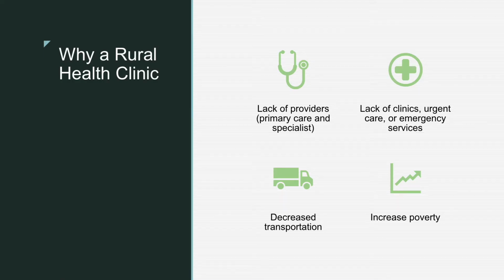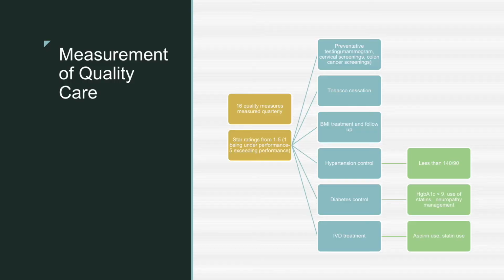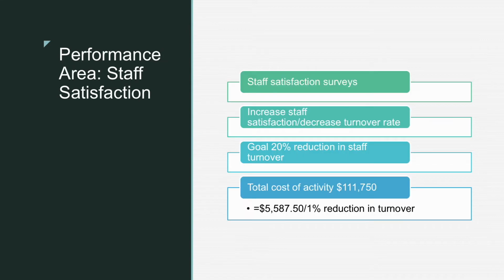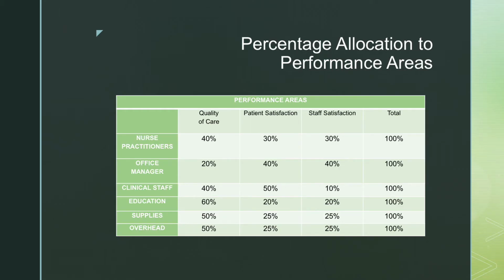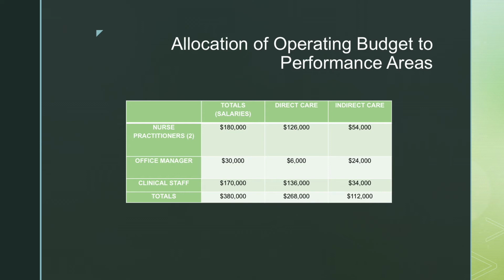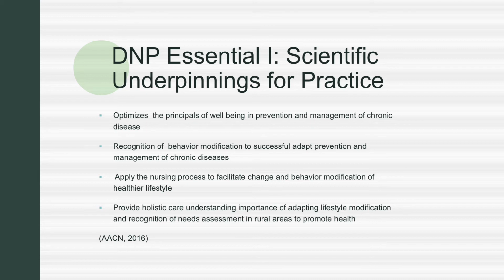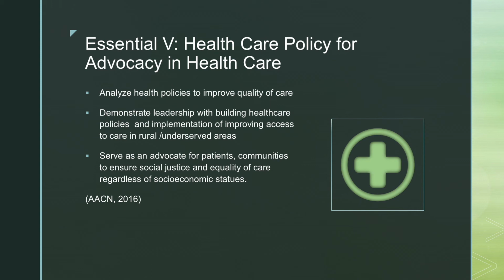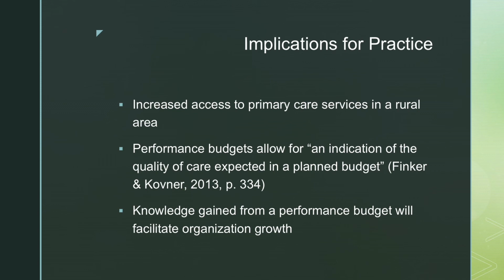final performance budget video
Performance budget video by Amber Clements and Randi Wright concerning a rural health clinic. Arkansas State University- DNP program.